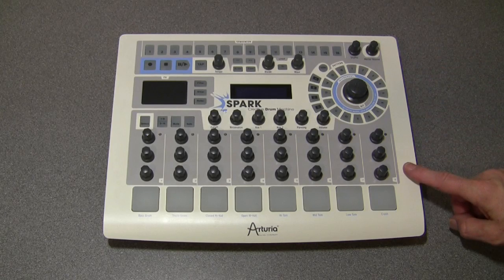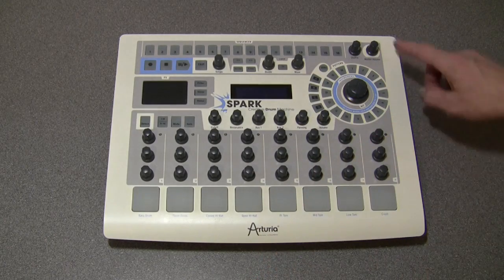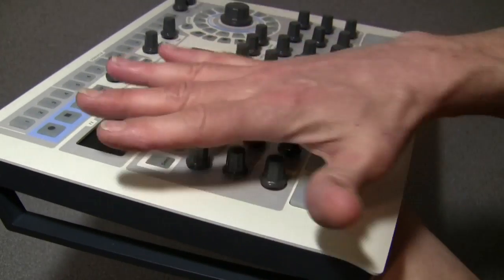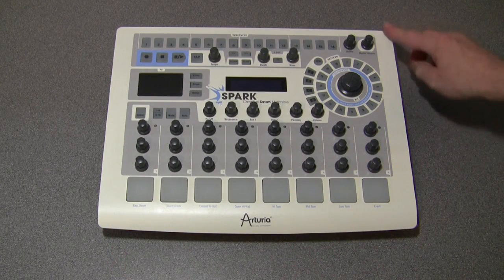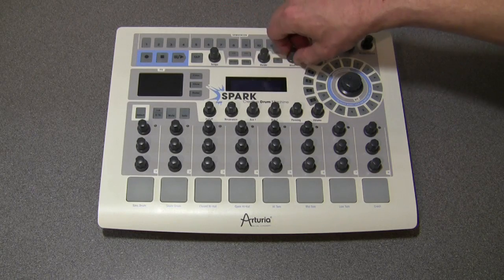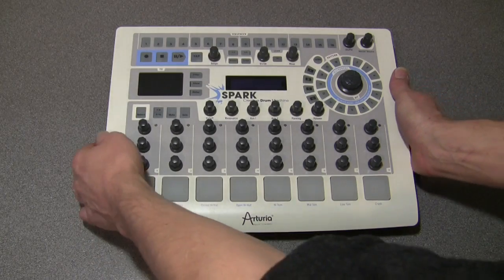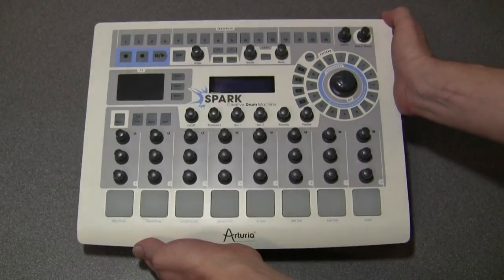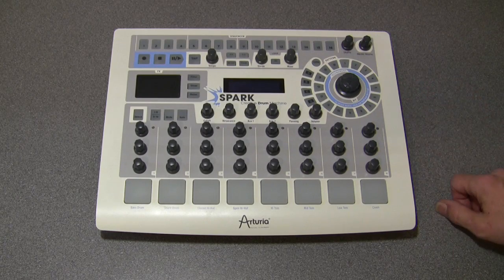Arturia Spark Review 1: The Hardware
Arturia Spark review - Part-1 - Closeup look at the hardware controller build. Construction, pots, pads, rear panel, etc.